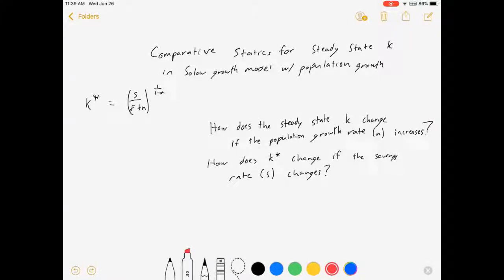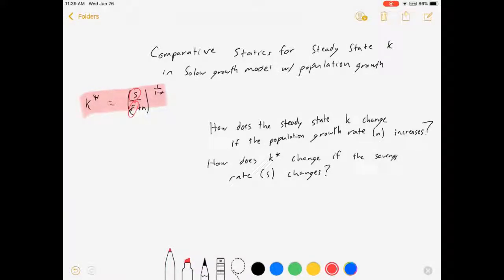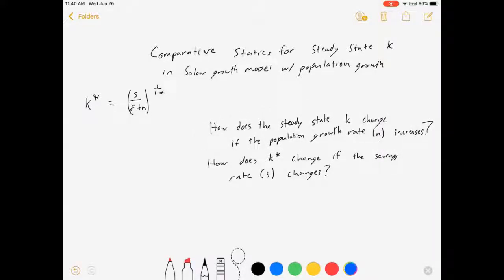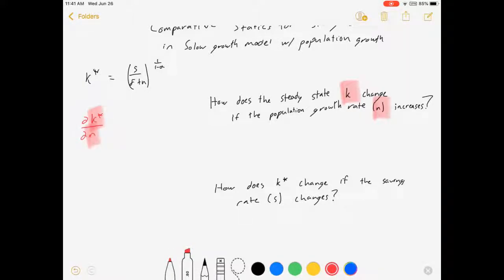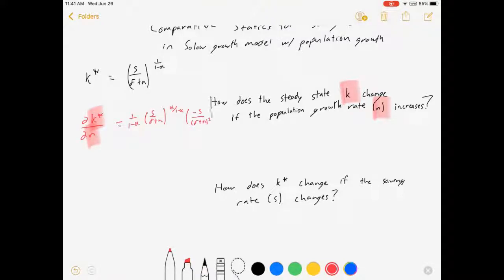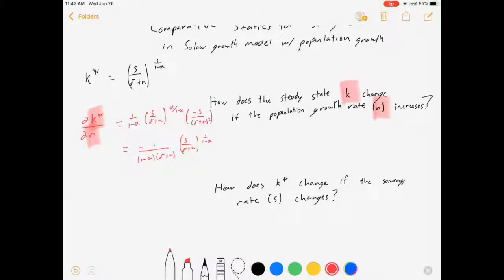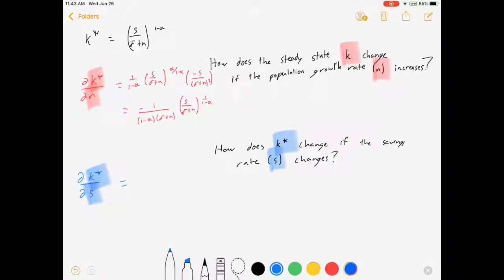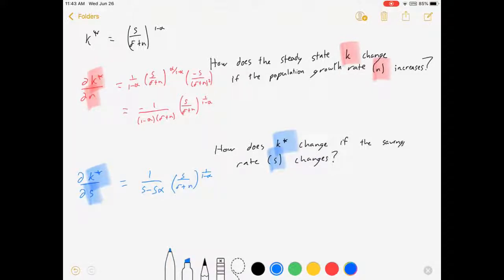Comparative Statics for Steady State Capital in Solow Growth Model with Population Growth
In this video I show how to do comparative static analysis on the steady state capital of a growth model.